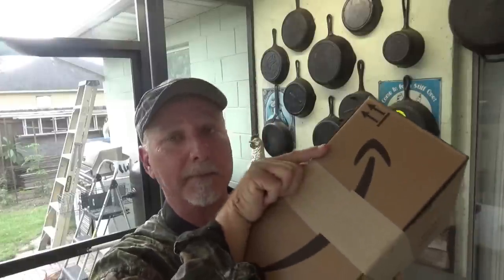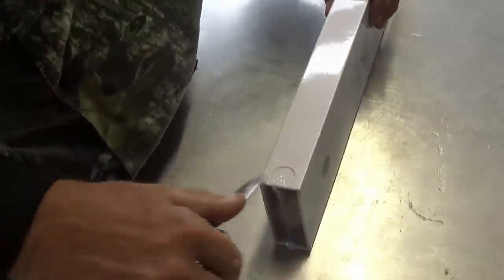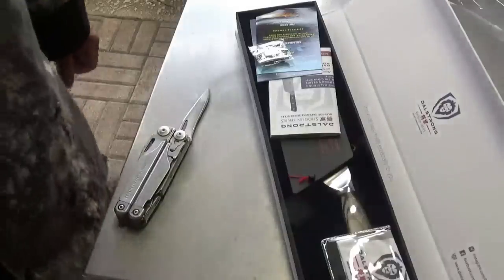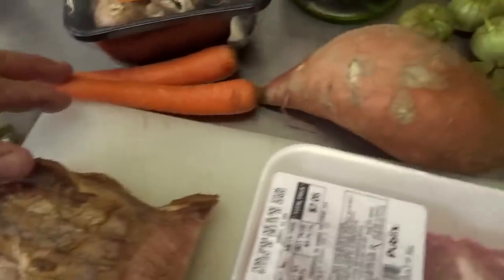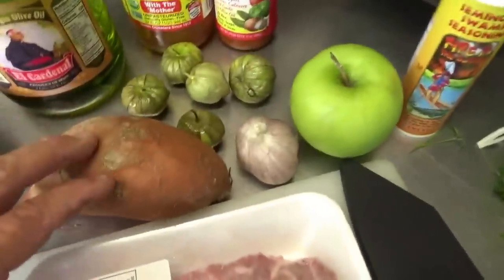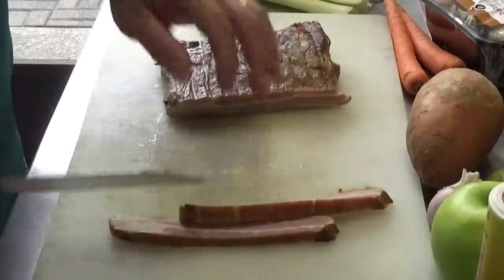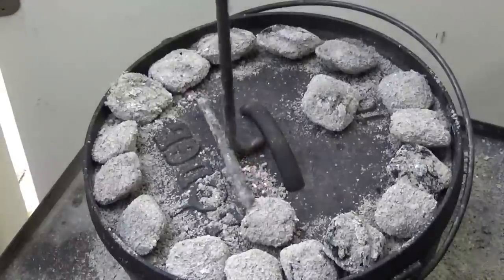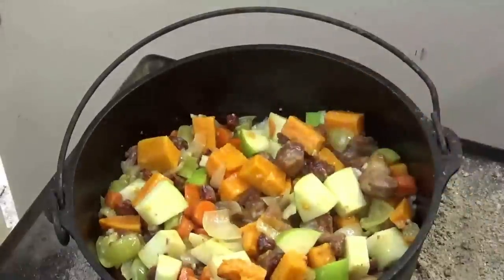DALSTRONG KNIFE UNBOX AND FULL REVIEW FIRST COOK ORIGINAL RECIPE FOR PORK STEW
FULL UN-BOXING AND FIRST USE OF THE DALSTRONG HYBRID Chef/Cleaver knife.  This is a really great design that blends all of the great features of a cleaver and chef's knife into one blade.  This knife is high quality and worked great for our everyday cook here on it's first time out.  I hope they didn't think we were going to go easy on this knife, because it will probably be out in the woods soon.